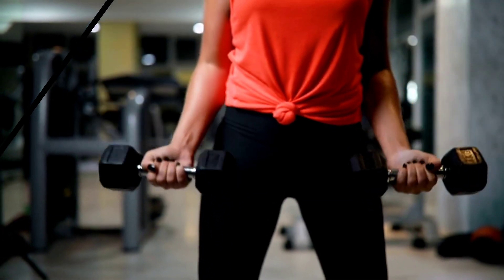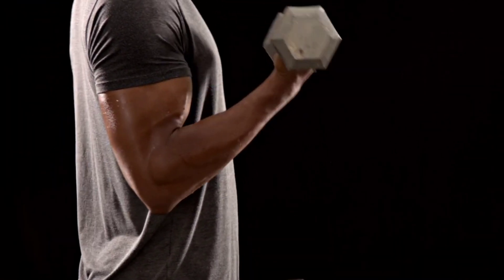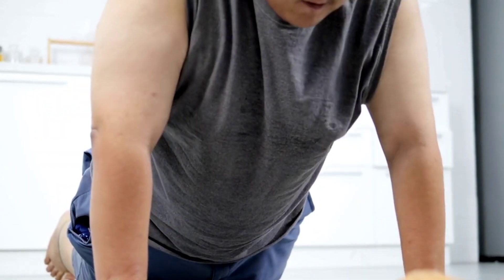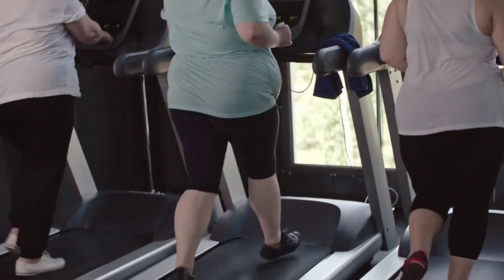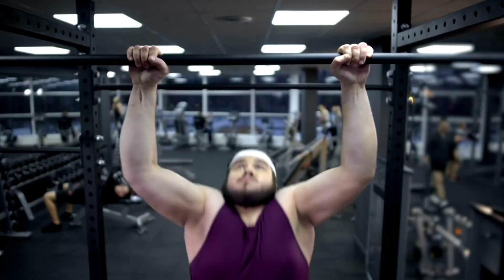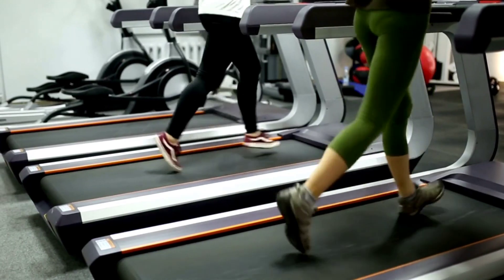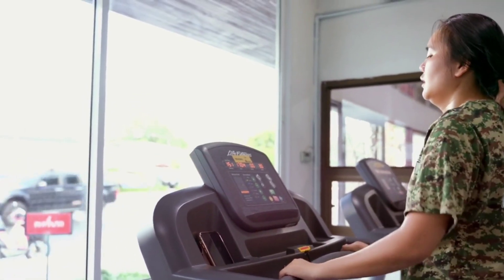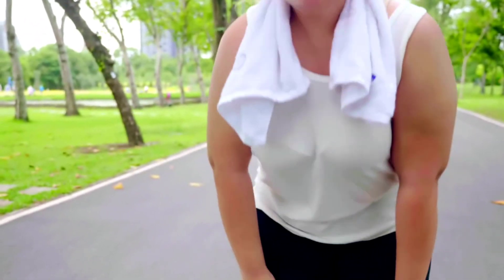SIMPLE EXERCISE FOR WEIGHT LOST.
How to simply lose your weight without going outdoor.